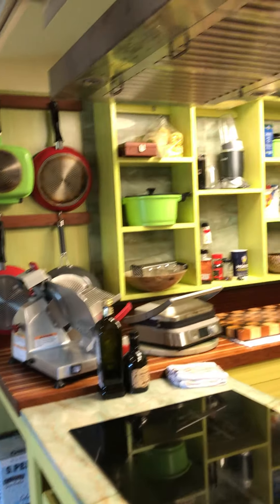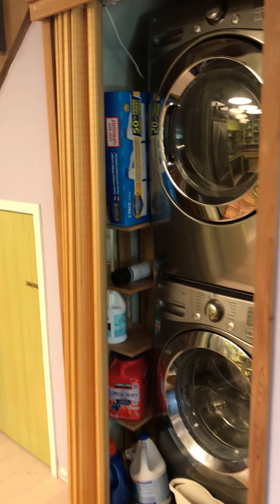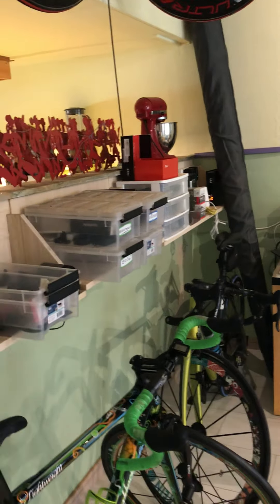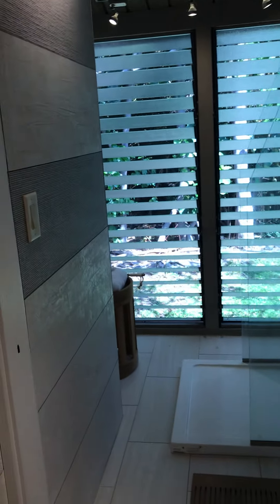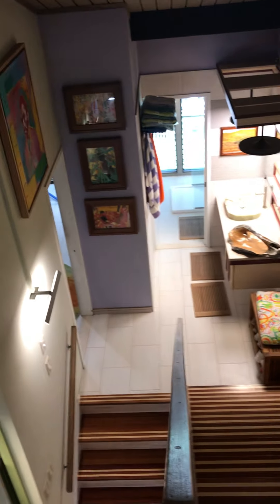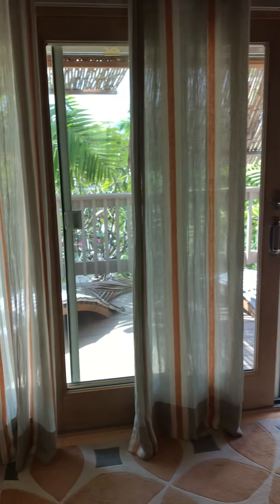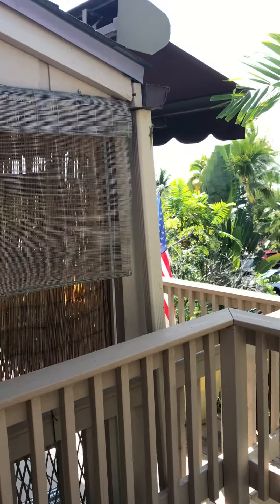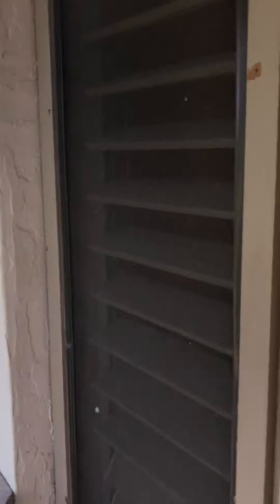Keauhou Resort Interior Walkthrough